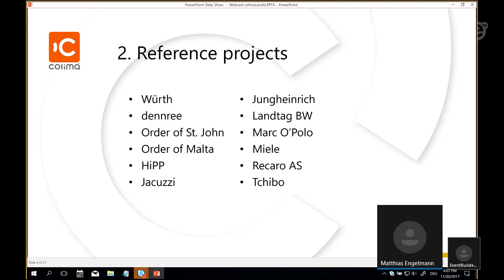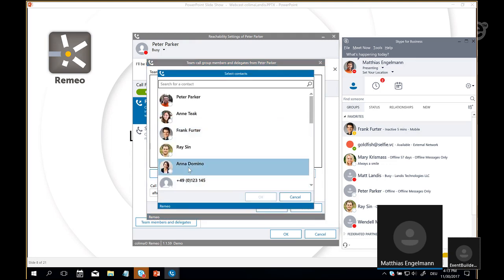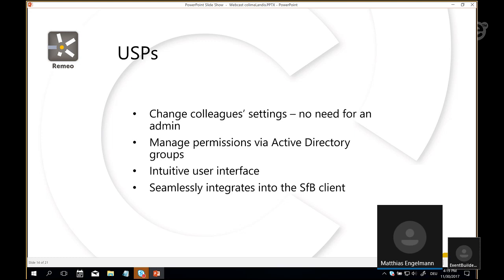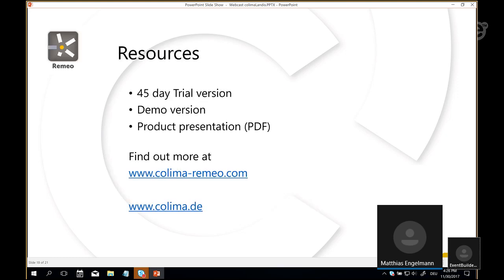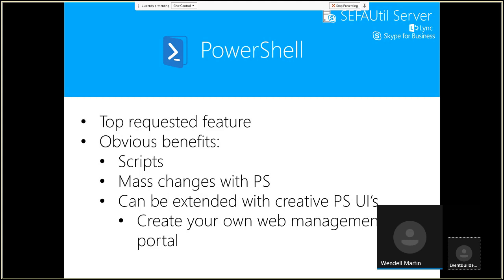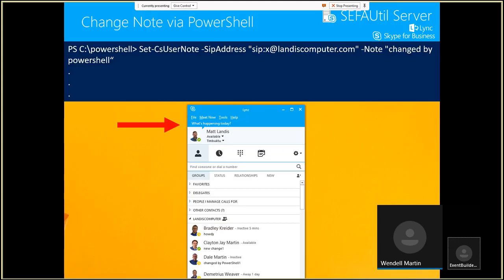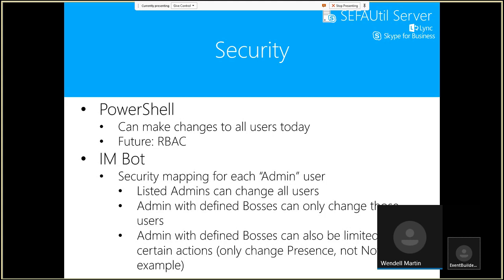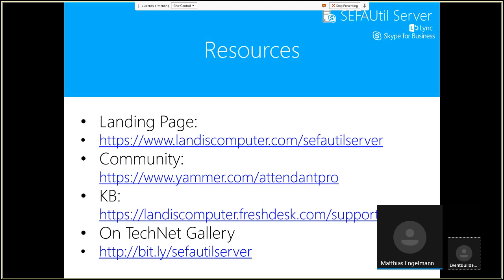SEFAUtilServer and Remeo Launch Webinar Recording